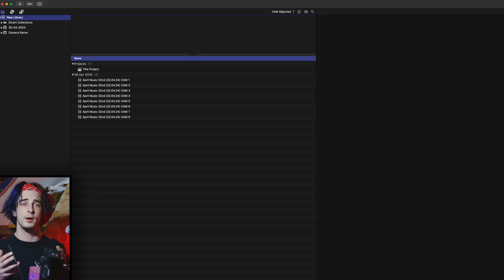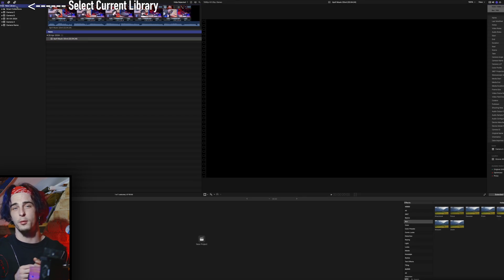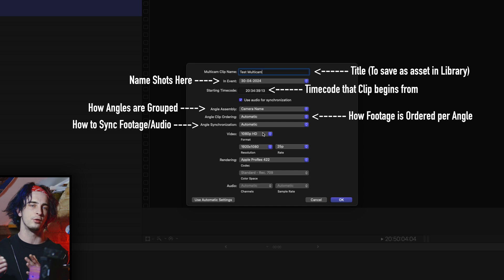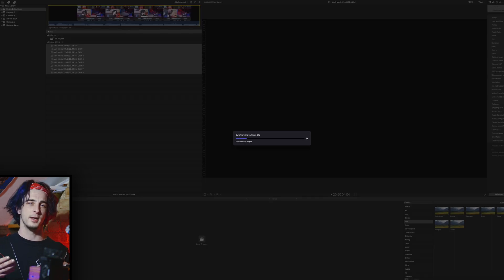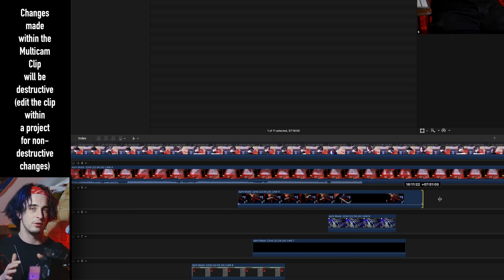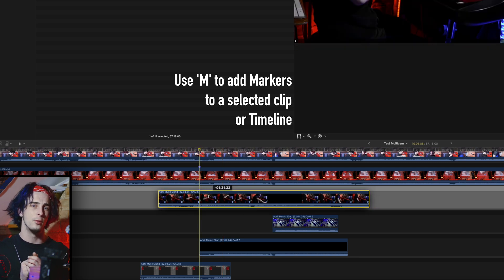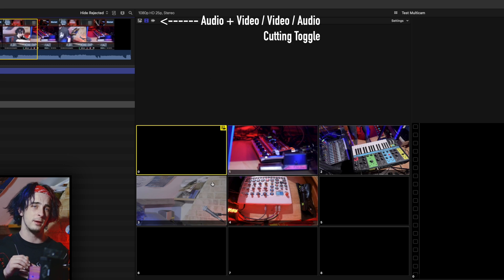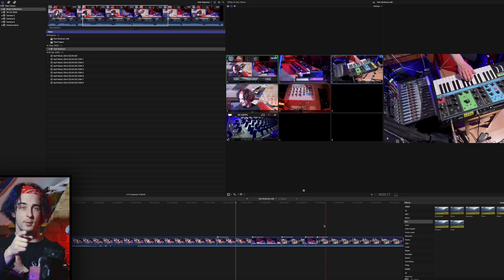Multicam - 3 Minute Tutorial (FCPX)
In this video, i'll show you how to handle footage form multiple cameras, how to synchronize your footage, and how to make adjustments & edit with multiple angles.

Cameras:
-Panasonic Lumix S5 (Full Frame Mirrorless Camera)
-Panasonic Lumix GH4 (Micro Four Thirds Mirrorless Camera)
-iPhone 15 Pro (Using Blackmagic Design App)
-Nikon D5100 (APSC DSLR Camera)
-GoPro Hero 5 (Action Camera)
-Andoer UHD Pocket Camera (Action Camera)

AV Gear:
-Blackmagic Design Atem Mini Extreme ISO (Video Switcher/Recorder)
-Blackmagic Design eGPU (External GPU/Encoder)
-Alesis Multimix Firewire 16 (Firewire Mixing Console)
-Macbook Pro 13" [A1278] 2012 i5 16GB RAM 3TB

00:00 - Creating A Multi-Camera Clip
00:31 - MultiCamera Clip Settings
01:08 - Synchronisation
01:59 - Projects, Editing & Angles